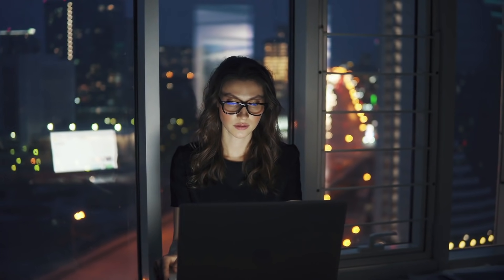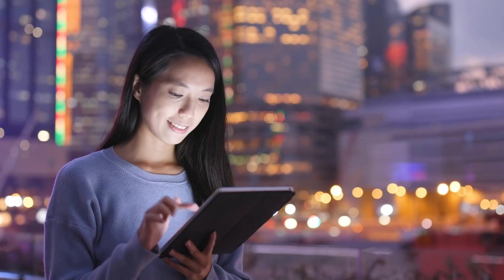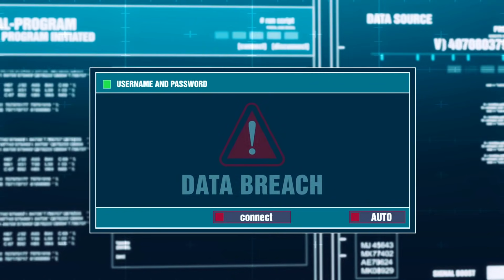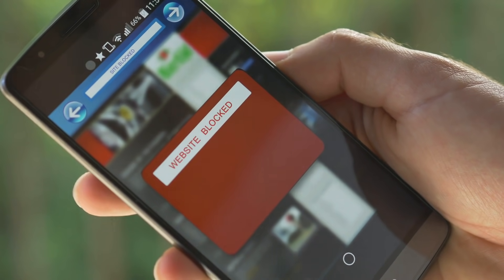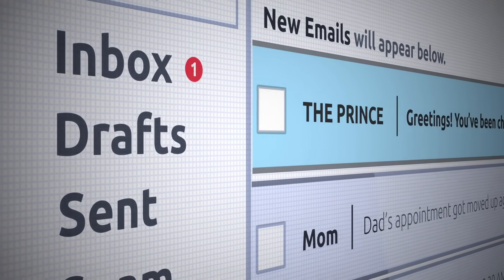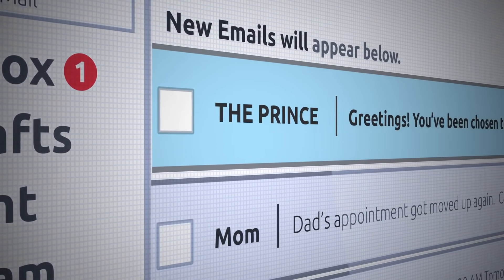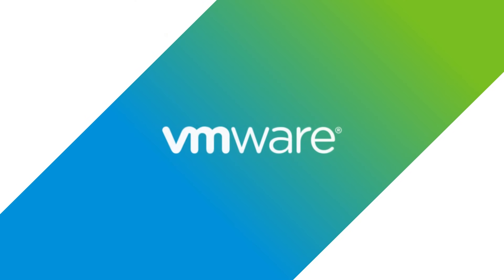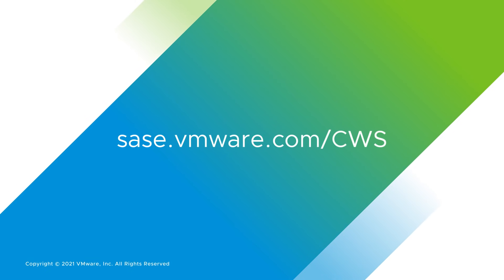Move at the Speed of Cloud with VMware Cloud Web Security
VMware Cloud Web Security administers more consistent security so that employees can access applications with less fear of security threats and business policy violations such as visiting unauthorized websites no matter their location.